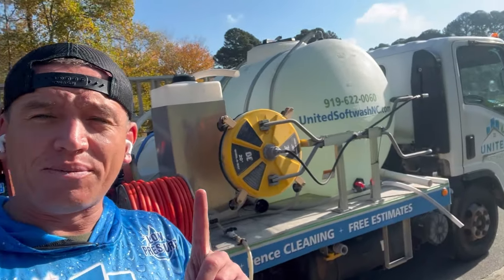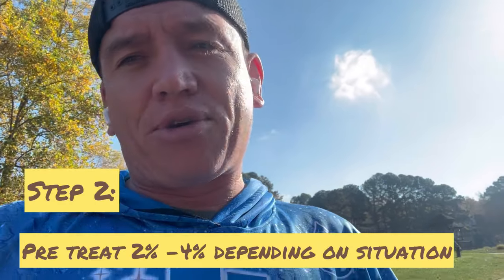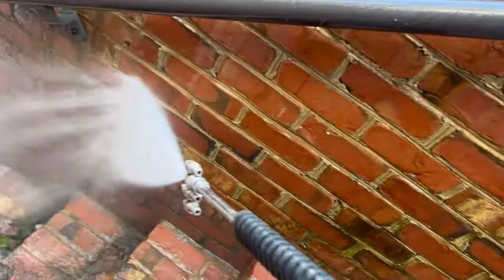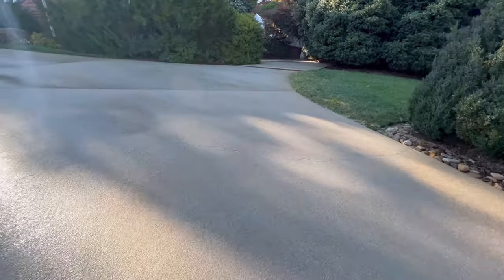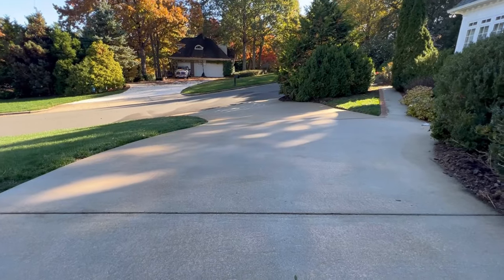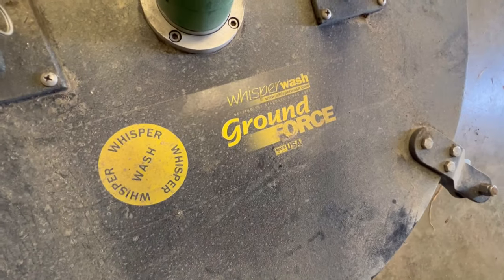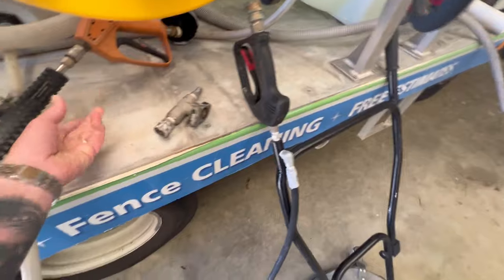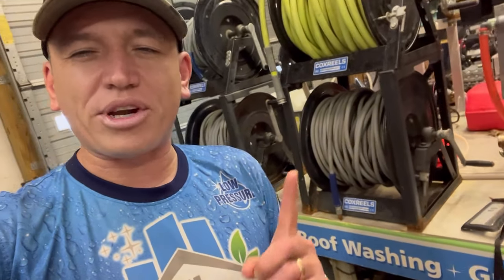How to Wash Bricks and Concrete like a PRO! | Pressure Washing SECRETS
This video goes into detail about how to properly wash concrete like a professional. A lot of people leave lines in the concrete after washing. Join me as I discuss chemical rations, procedures and professional equipment at the job site.

✅ SOFTWASH TV PRO

Do you want to become an expert at pressure washing and soft washing? Consider enrolling in "SOFTWASH TV PRO," the most extensive washing training program in the industry. By joining, you'll gain complete access to my marketing tactics, sales resources, and training, equipping you with all the necessary tools for success.

✅ 1 ON 1 COACHING CALLS

I am currently offering personalized 1 on 1 coaching services. Are you looking to start a pressure washing business or struggling to gain traction with your existing company? If so, book a 1 on 1 call with me to see how my coaching can help you achieve your goals.

❌ ATTENTION:
Please be advised that United Softwash LLC has discontinued building equipment or selling chemicals. Our company now exclusively focuses on providing high-quality pressure washing services and catering to our loyal supporters at SOFTWASH TV and SOFTWASH  TV PRO.